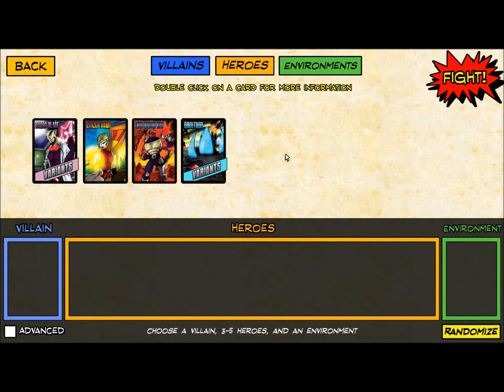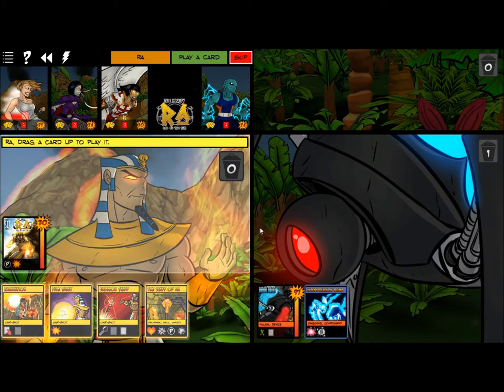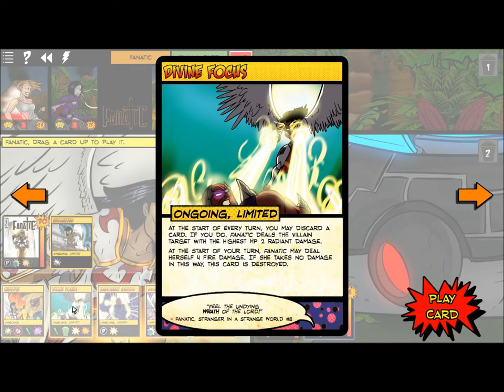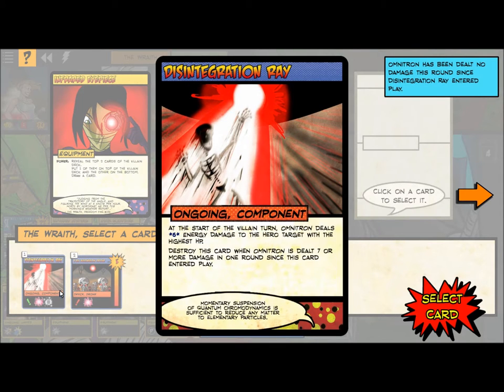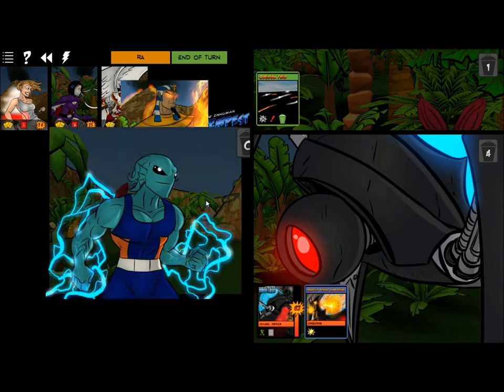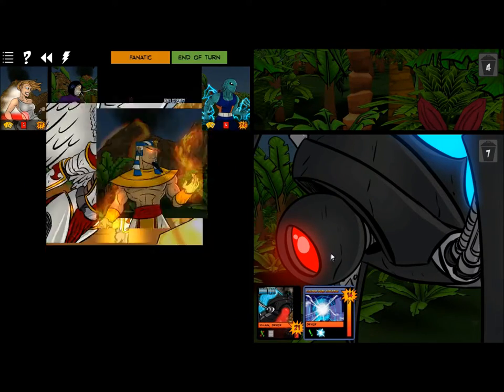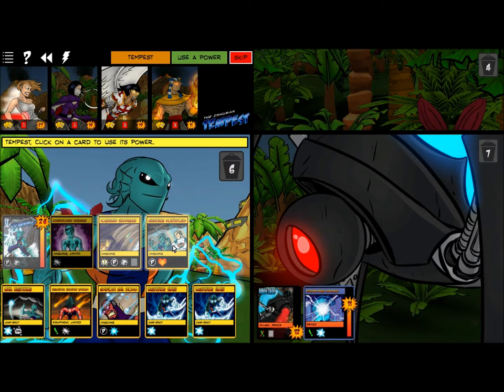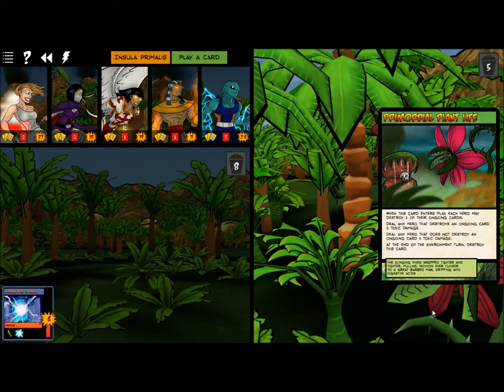Let's Play - Sentinels of the Multiverse - Omicron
We fight the rampaging robot Omicron on the primitive island of dinosaurs. This is at the basic difficulty and was actually my first game that wasn't the tutorial.